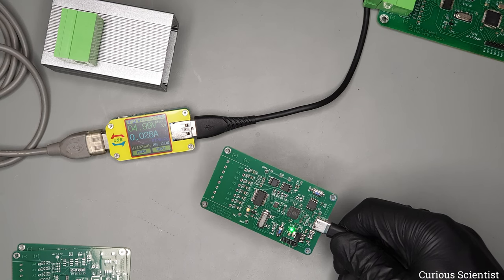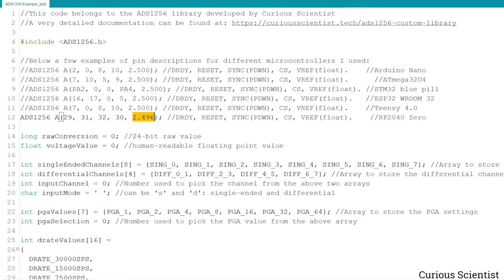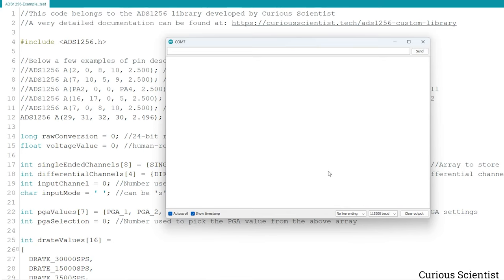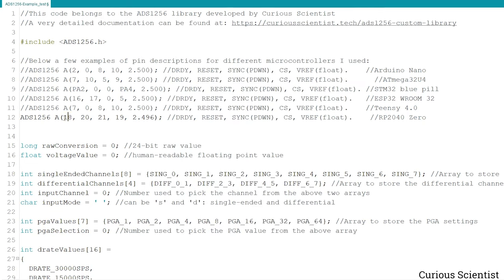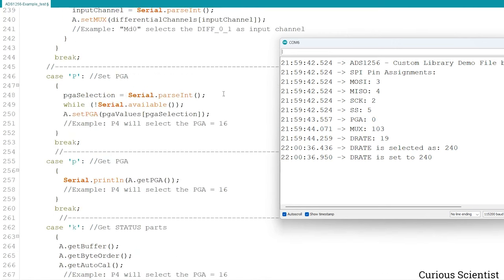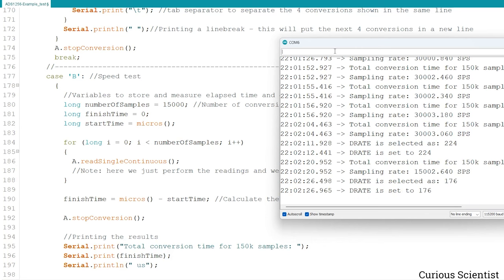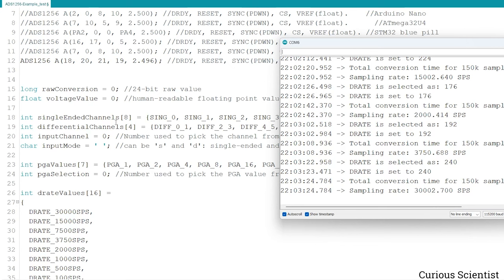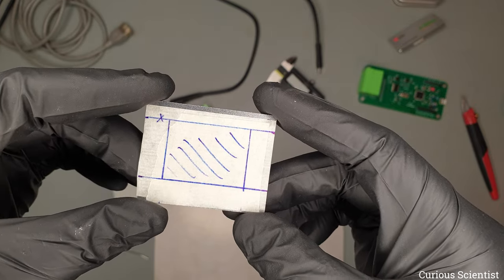RP2040 + ADS1256 DAQ board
Check out PCBWay's website for rapid prototyping of printed circuit boards, CNC and 3D printing services and many more!

In this video, I present my next, and hopefully final iteration for the ADS1256-based 24-bit, 8-channel, 30 ksps DAQ board.

As compared to my most recent design I replaced the microcontroller with an RP2040 microcontroller. It is 5x cheaper and at least 5 times more powerful than the previously used ATmega32U4. The revised board also shrunk quite a bit which was necessary in order to fit it inside a nice aluminium enclosure I found on AliExpress.